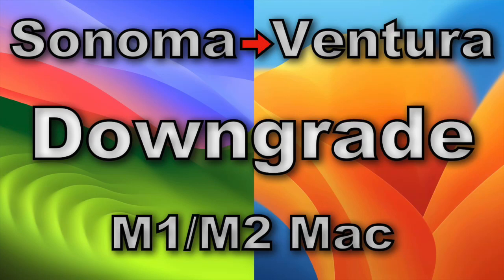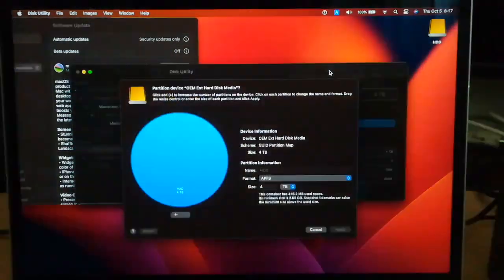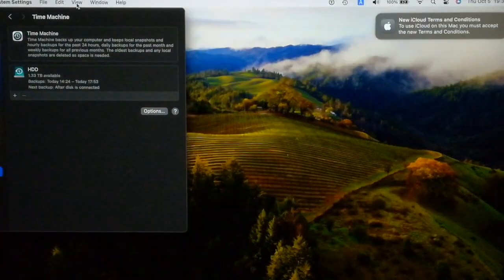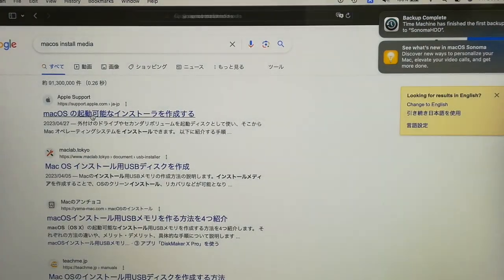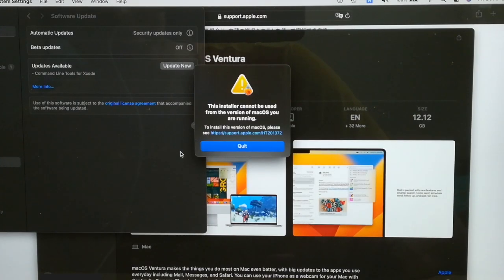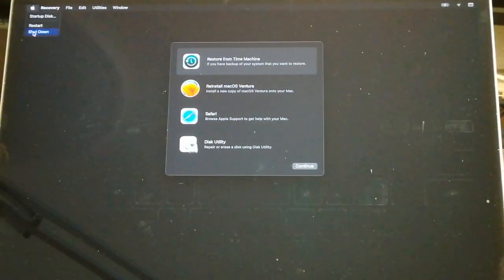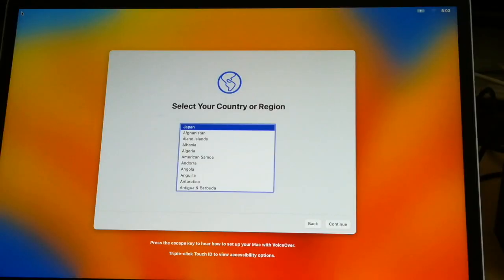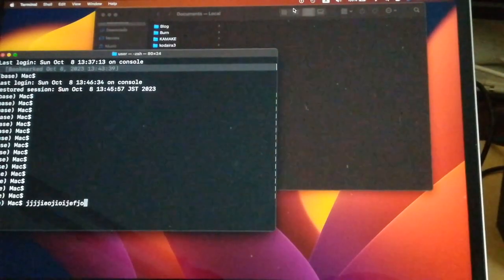Downgrade Sonoma to Ventura M1/M2 Mac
This video shows you how to downgrade macOS Sonoma to macOS Ventura.

Table of contents:
00:00 Overview
00:17 Backup Preparation
02:18 Backup on Ventura
02:54 Upgrade to Sonoma
03:18 Backup on Sonoma
04:59 Make Ventura Installation Medium
07:29 Erase Mac
09:03 Install Ventura
12:24 Conclusion